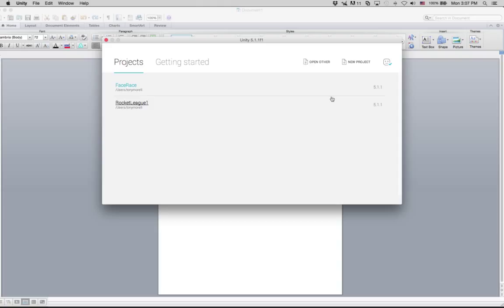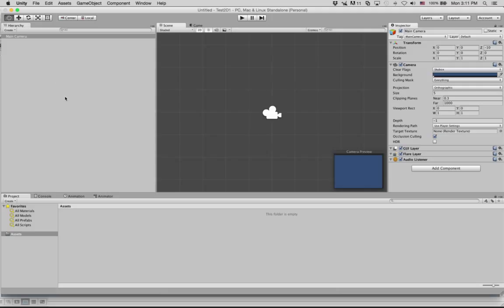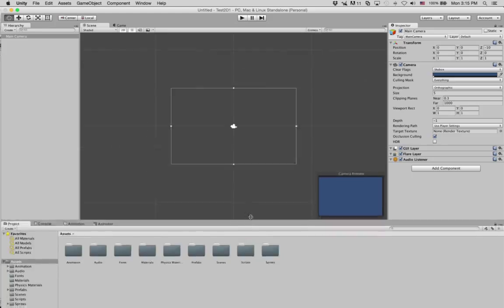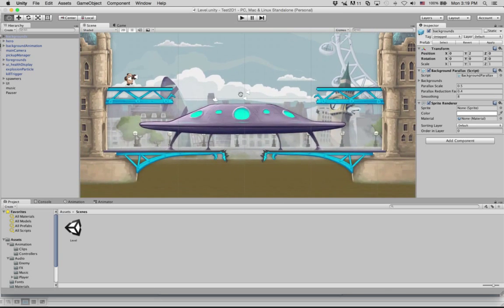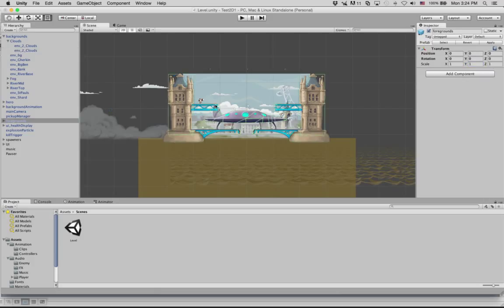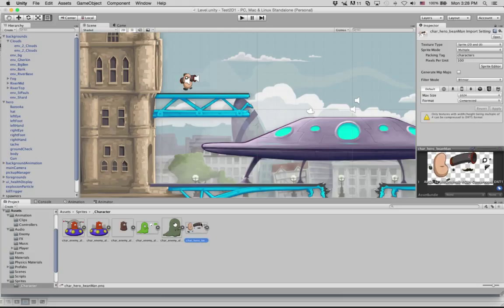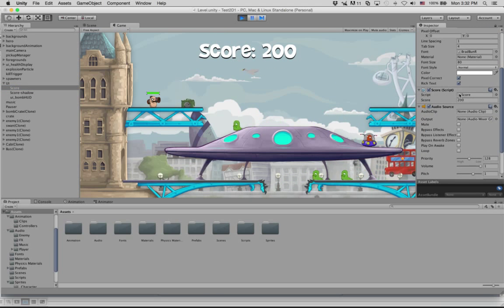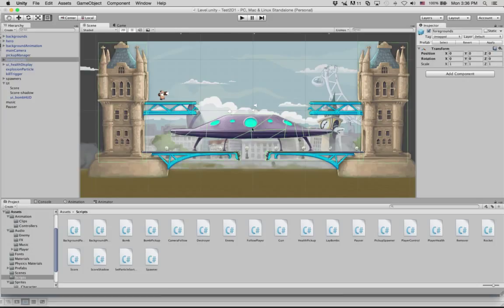Unity2D 5.1 Intro